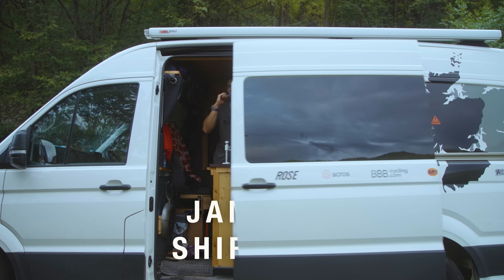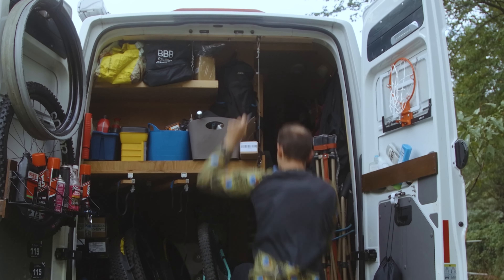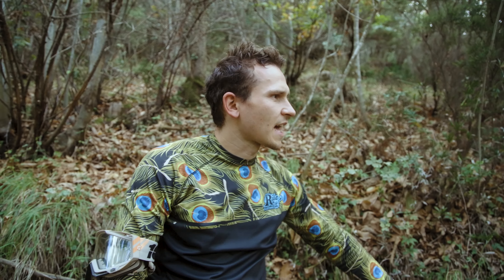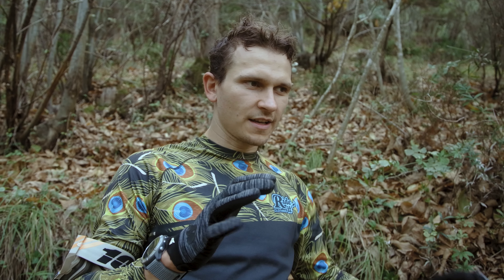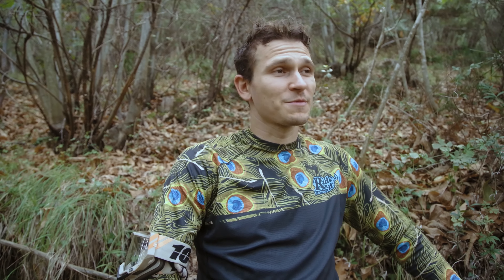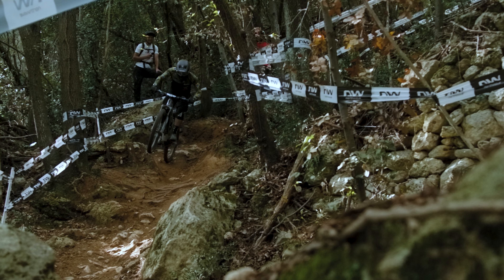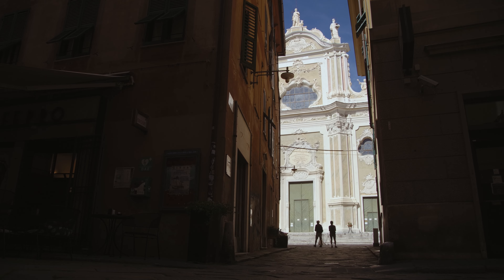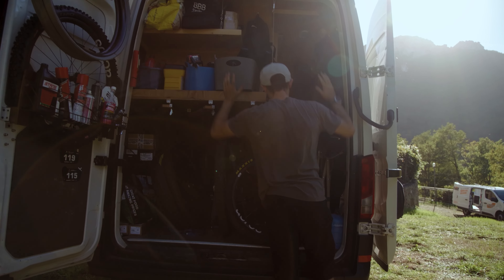E-Bike Racing - Why It's Tougher than you think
James Shirley takes on the EWS-E in Finale Ligure, Italy, and finds out exactly what makes it feel like you're riding with 4 punctures.